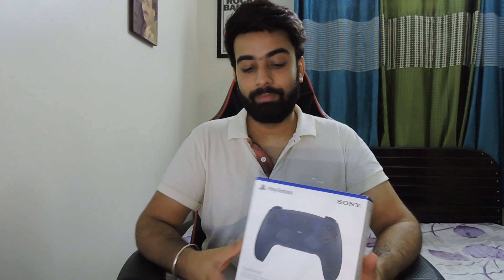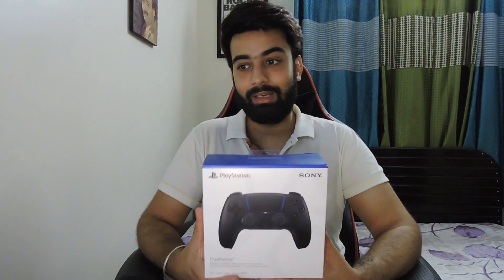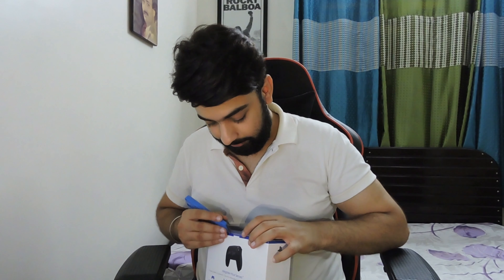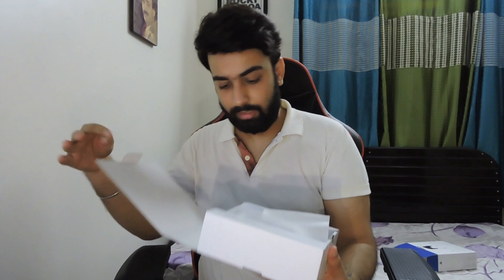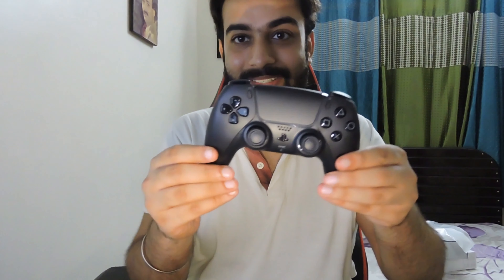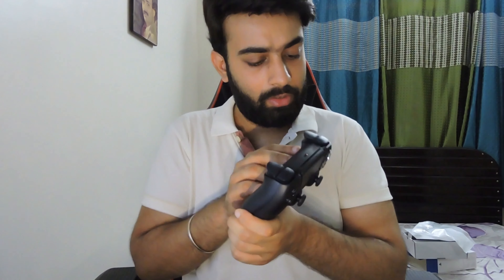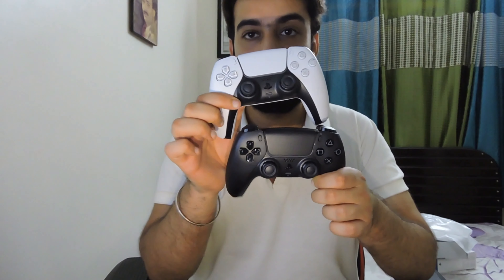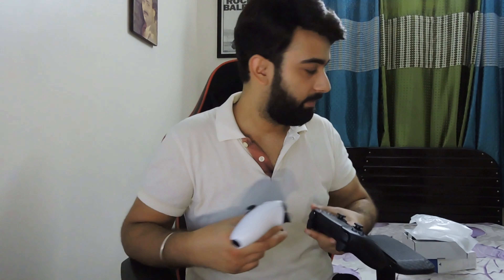PlayStation 5 DualSense Controller - Midnight Black - Unboxing and Hands On!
So, got a second DualSense Controller and it is Midnight Black baby!!

 Download Stardust app and search "shaanraza"

Follow me on :

Stardust - shaanraza